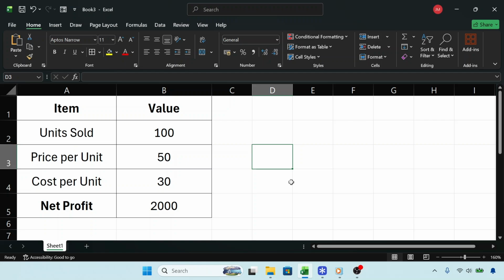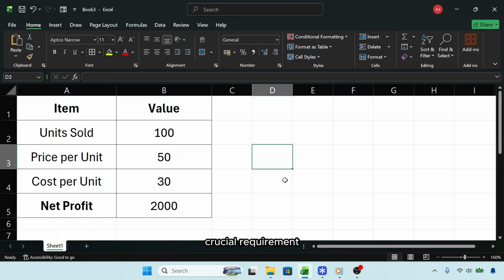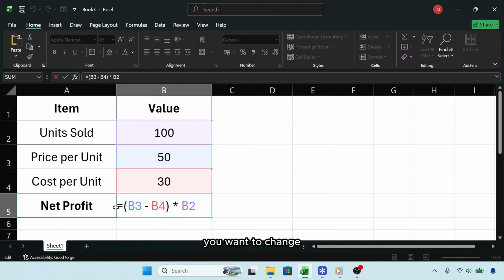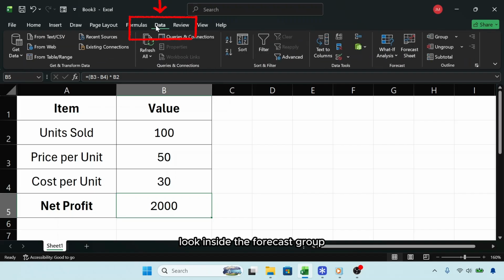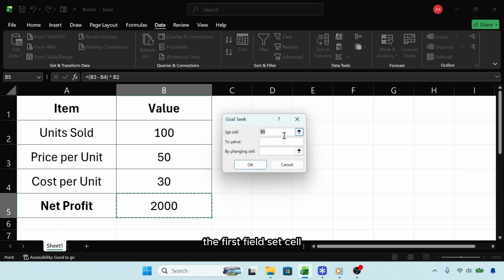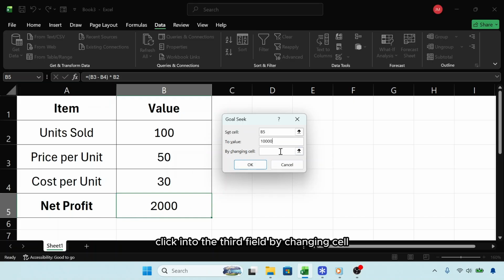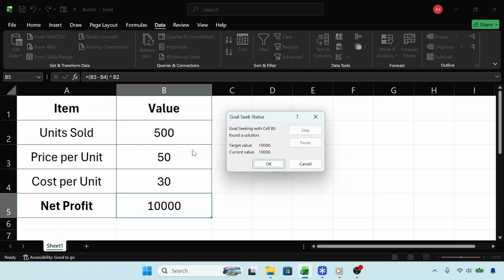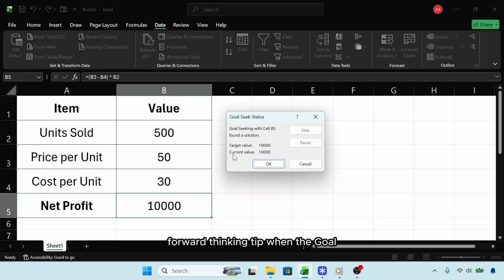How to Use Goal Seek in Microsoft Excel Reverse Engineering Numbers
In this advanced logic tutorial, you will learn how to reverse engineer your spreadsheet when you know the final result you want but don't know the input value needed to get there. Whether you are calculating the exact sales volume needed for a profit target or finding the interest rate required for a specific loan payment, Goal Seek does the math for you 100000% automatically.

If you want to master "What-If" analysis for your current and future projects, this guide tells it like it is—stop guessing and let Excel find the answer.

Step-by-Step Instructions
The Formula Rule: Ensure your "target" cell contains a formula that links back to the input cell you want to change. If there is no mathematical connection, Goal Seek will fail.

Open Goal Seek: Go to the Data tab on the top ribbon. In the Forecast group, click What-If Analysis and select Goal Seek.

Set Your Target: In the pop-up box, fill out the three fields:

Set cell: Click the cell containing your formula.

To value: Type the exact number you want that formula to result in (e.g., 10000 for a profit goal).

By changing cell: Click the specific input cell you want Excel to adjust (e.g., Price or Units Sold).

Run the Calculation: Click OK. Excel will run a high-speed calculation loop and display the solution.

Accept or Reject (2026 Tip): Look at your grid before closing the box. If you click OK, Excel permanently replaces your old input with the new one. If you only wanted to "peek" at the answer without losing your original data, click Cancel to restore your initial numbers.

Upgrade to Solver: Goal Seek can only solve for one variable at a time. If your project requires adjusting multiple cells simultaneously—like changing both cost and volume to hit a margin—you must use the Solver add-in, also found in the Data tab.

Meta Keywords
how to use goal seek excel tutorial, reverse engineer excel numbers, what-if analysis goal seek guide, excel goal seek by changing cell, excel set cell to value goal seek, sales target calculation excel, loan payment interest rate excel goal seek, solve for one variable excel, goal seek vs solver excel, excel forecast group what-if analysis, find required input for target result excel, spreadsheet reverse math tutorial, excel 2026 data analysis tips, goal seek status box explained, professional excel financial modeling hacks